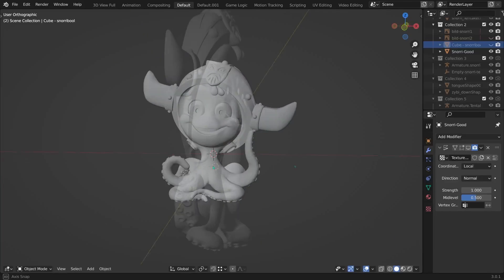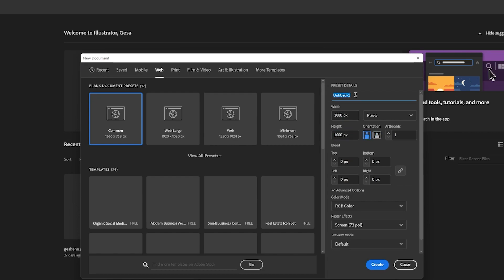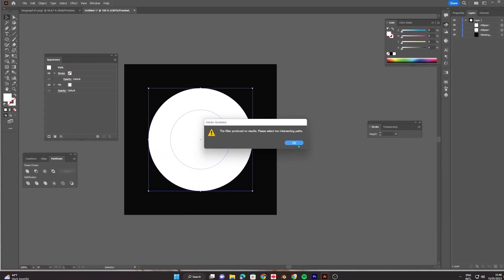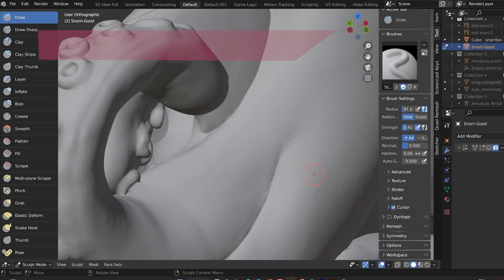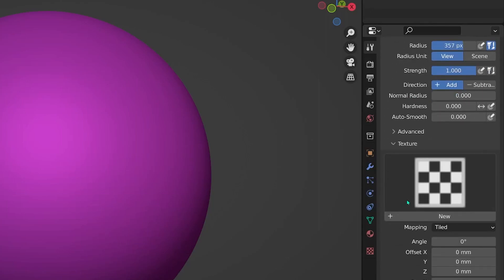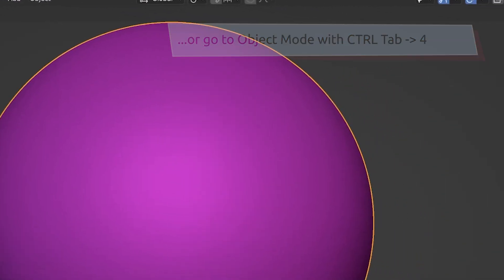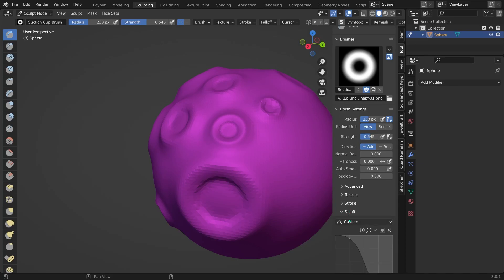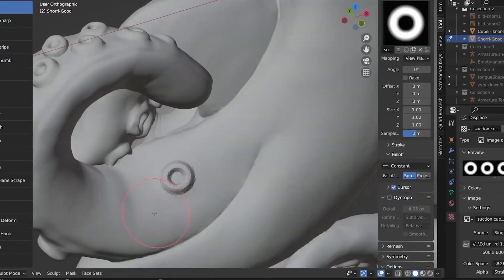Blender 3D: Create Your Own Sculpting Brushes!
Here you will learn how to create your own sculpting brushes for the open source sculpting and modeling suite Blender 3d.